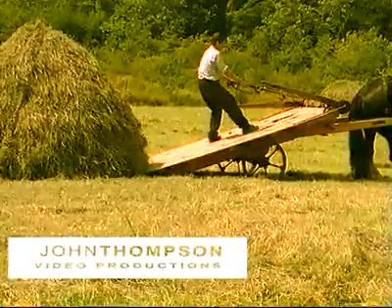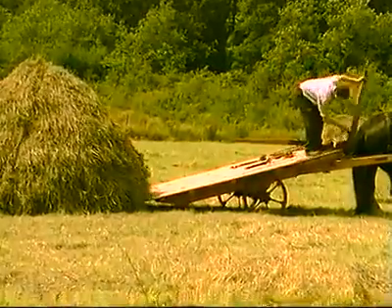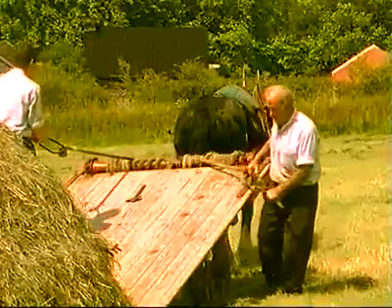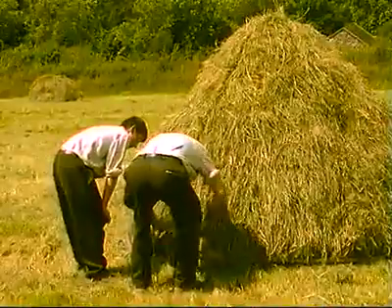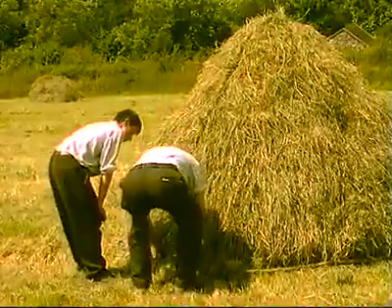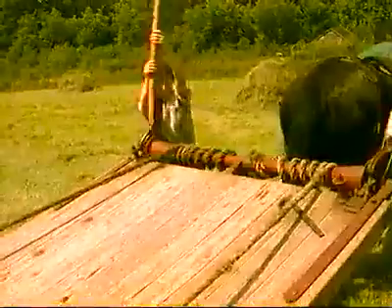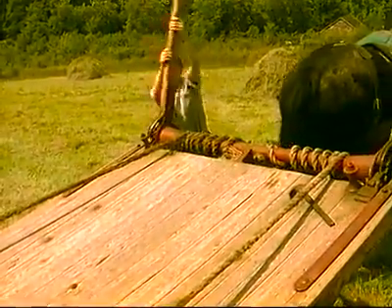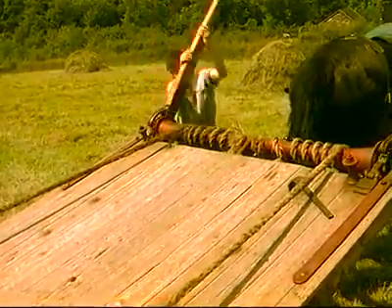இது தெரியாம போச்சே ... சோள தட்டு - கட்டு போ ரோட மாடு, குதிரை வண்டியில் ஏற்றும் வெளிநாட்டவர் ஐடியா